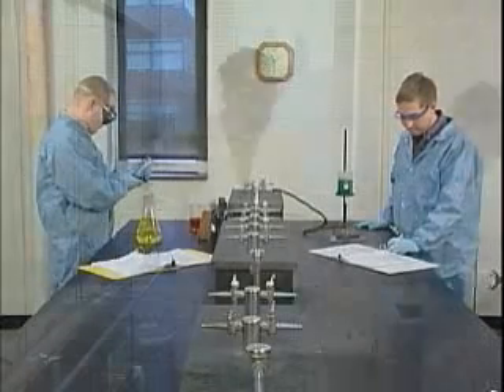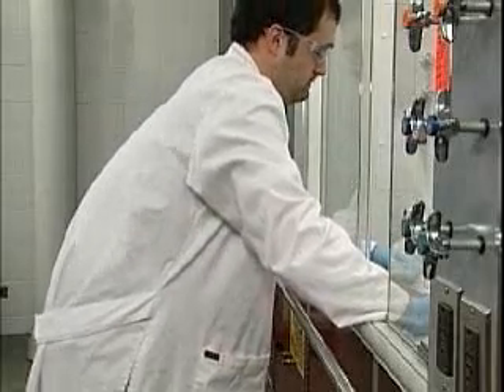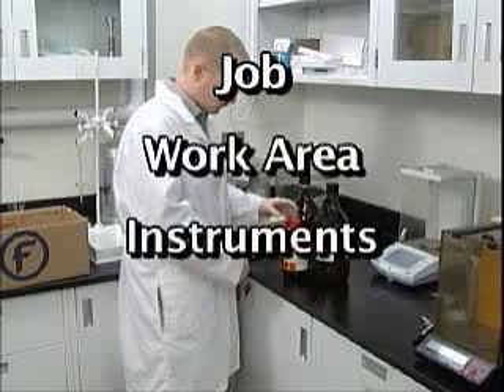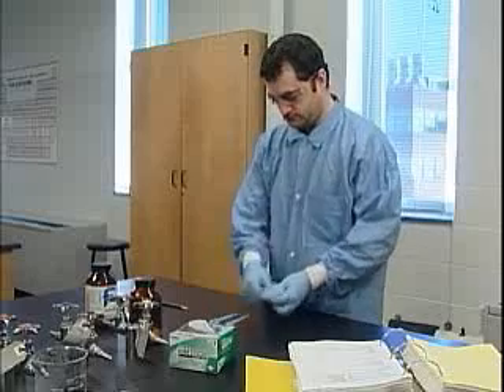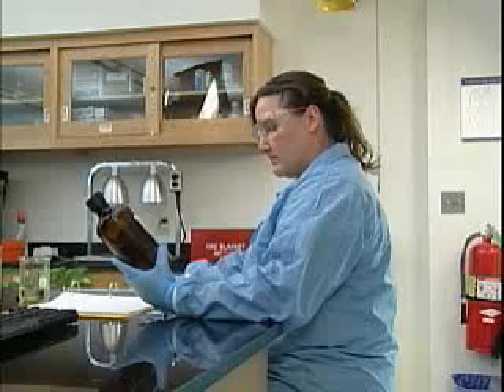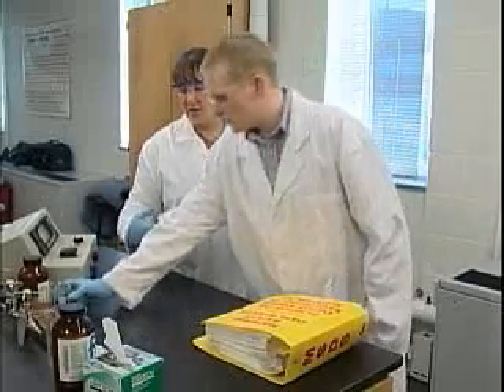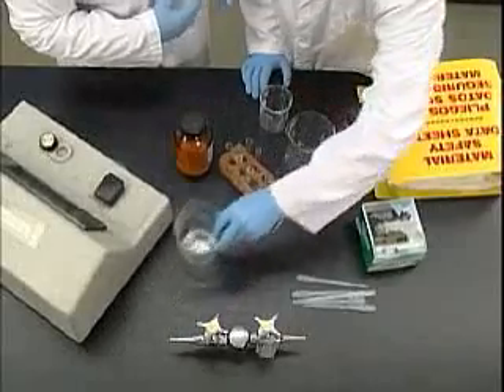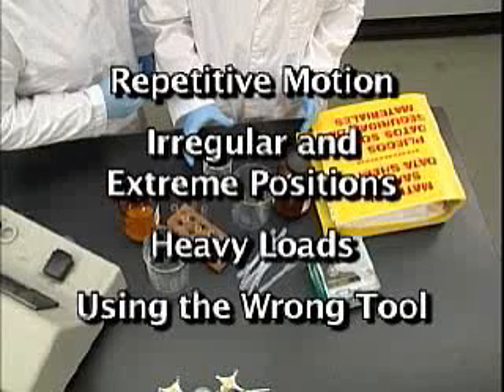Laboratory Ergonomics Safety Video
Laboratory Ergonomics Video Program discusses the need to set up work areas correctly, as well as how to minimize the strain of using laboratory equipment, tools and instruments. Many of the activities performed in a laboratory can exert stress and strain on muscles and joints... ultimately causing significant injuries. To work safely and maintain good ergonomic health, employees need to know how to avoid movements and work patterns that can be harmful.

Areas covered in the program include parts of the body most susceptible to ergonomic problems, arranging work areas to minimize stress and strain, working from "neutral" positions, most and least stressful types of body movements, proper lifting techniques, effective stretching exercises, and more. The video program comes with a comprehensive leader's guide, reproducible scheduling & attendance form, employee quiz, training certificate and training log. This Video Program is one of 12 in the "Elements of Safety" Laboratory Safety Training Series.

The objective of MARCOM's "Laboratory Ergonomics" Video Program is show how to set up work areas correctly, as well as how to minimize the strain of using laboratory equipment, tools and instruments.

Runtime: 13 min.